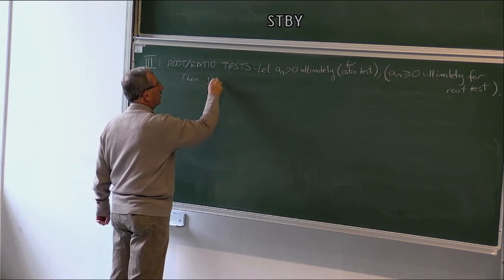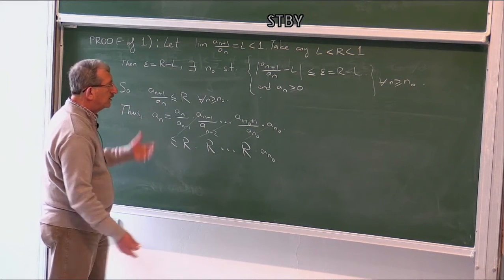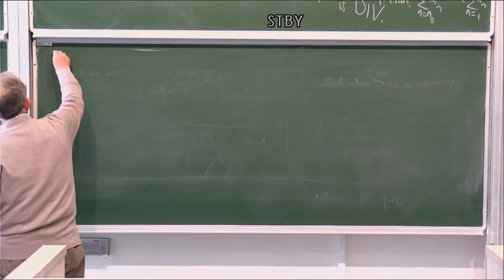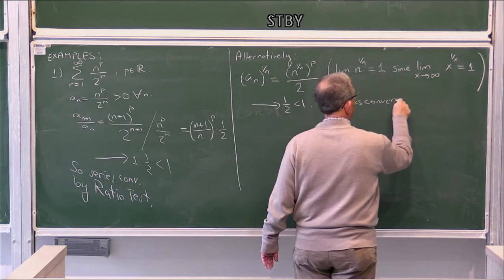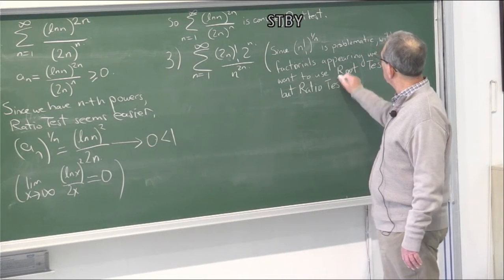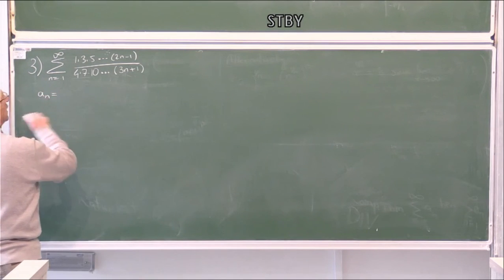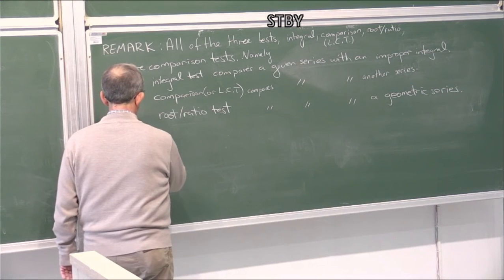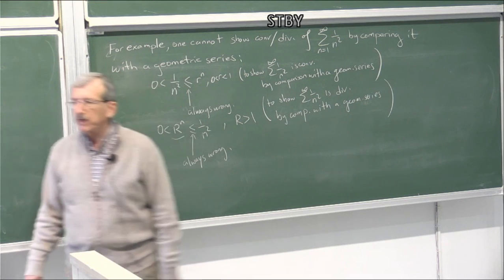MATH 120 Lecture 07: The Root and Ratio tests - Zafer NURLU